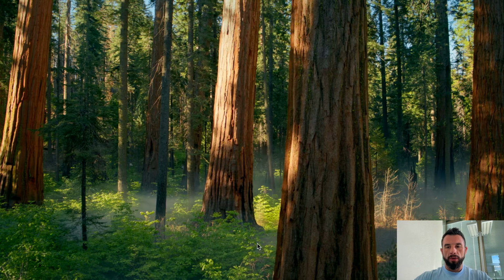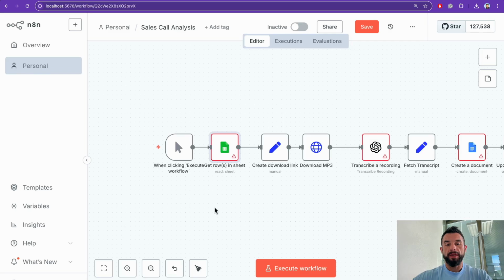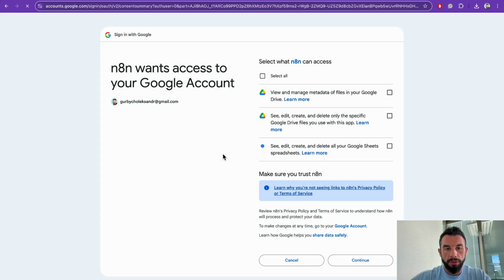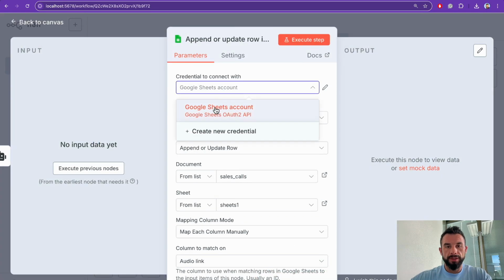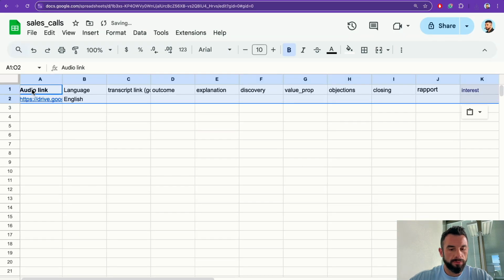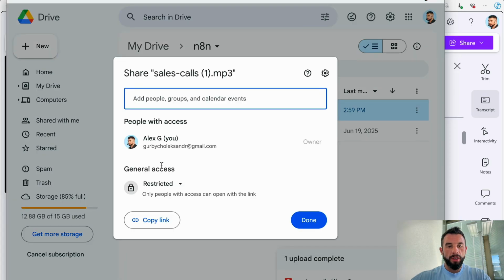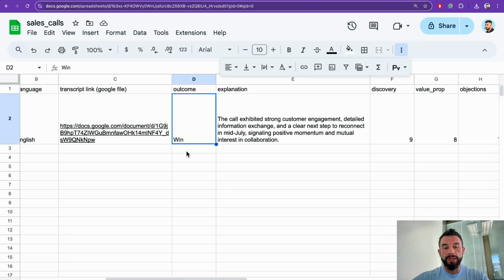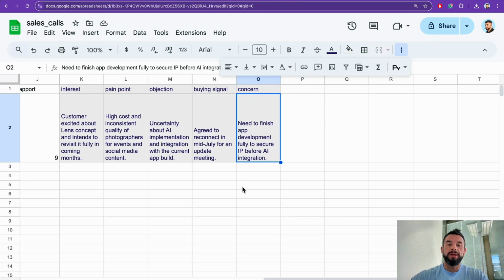Automate Sales Call Analysis with AI: Boost Conversions & Save Hours | Step-by-Step n8n Tutorial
Stop wasting hours manually reviewing sales meetings. In this video, I show you how to automatically analyze sales calls using AI *to uncover win/loss patterns, evaluate your team's performance, and improve conversions*.

We’ll build a powerful, step-by-step pipeline using n8n, OpenAI, and Google Docs/Sheets. This AI automation will transcribe, analyze, and summarize your sales meetings—saving you dozens of hours every month.

*To get the JSON and Google Sheet templates* , choose one of the implementation options:
Please send the payment confirmation to * * - I will reply with the artefacts and schedule integration session(s) (only for the Guided option)

✅ Perfect *for founders, sales leads, SMBs, and startups* who want to:
- Improve sales performance with data-backed insights
- Automate repetitive post-meeting tasks
- Use agentic AI to boost team productivity
- Understand objections, customer sentiment, and buying signals

⏱ *What You’ll Learn* :
00:00 Motivation & use case
01:17 How to launch a local n8n instance
01:48 How to set up an AI sales call analysis pipeline using n8n
04:52 How to create and connect Google Sheets credentials with n8n
03:06 How to create and connect Google Docs credentials with n8n
07:02 How to connect OpenAI with Google Sheets
08:50 How to compress audio files for better compatibility with OpenAI API
11:22 How to interpret AI-generated summaries and improve your process
13:51 Outro

- we teach how to automate marketing, sales, recruitment, and customer support with real-world tools and AI.

📩 Looking to build *a custom AI solution* ?